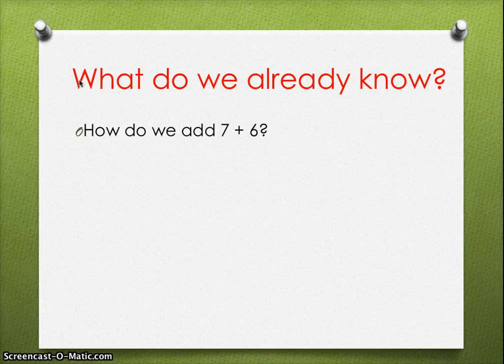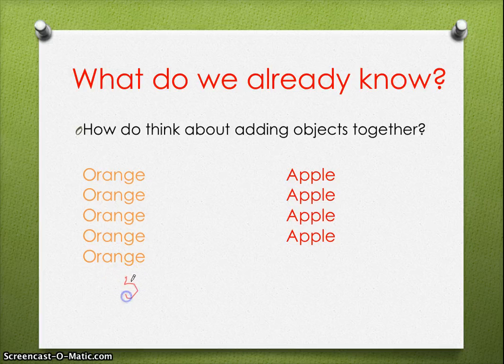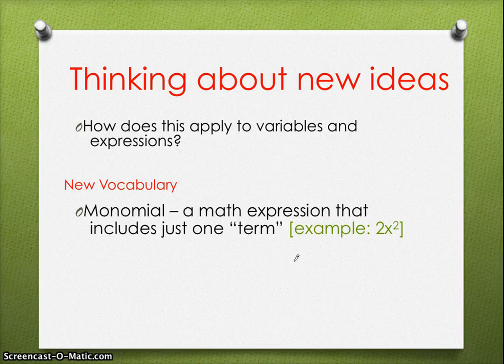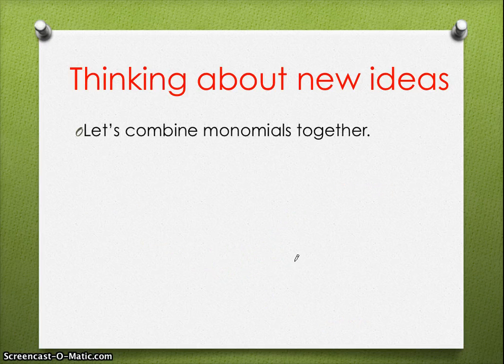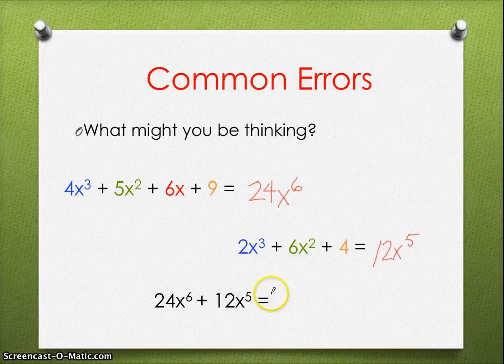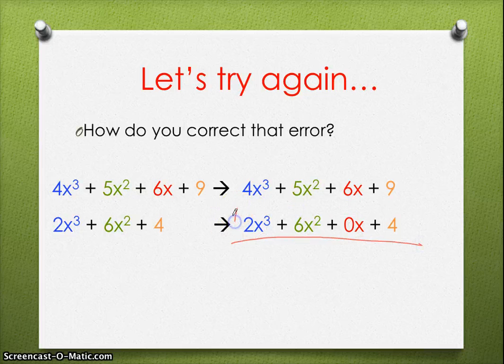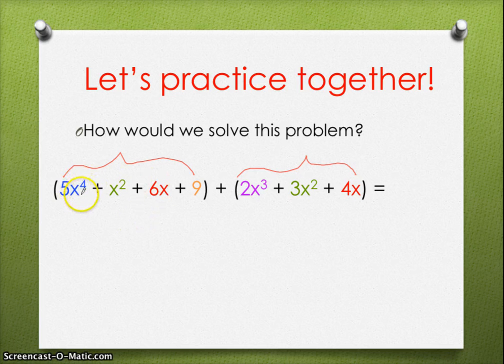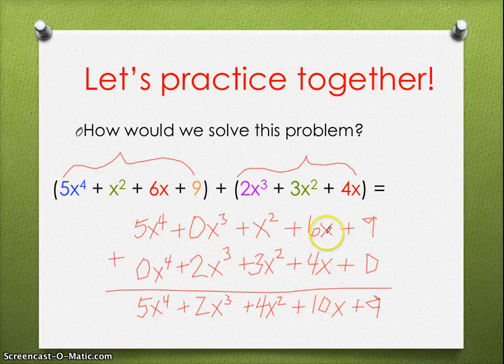Thomas Tutors Lesson 1: Adding Polynomials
In this lesson, SWBAT add monomials and polynomials using visual diagrams.